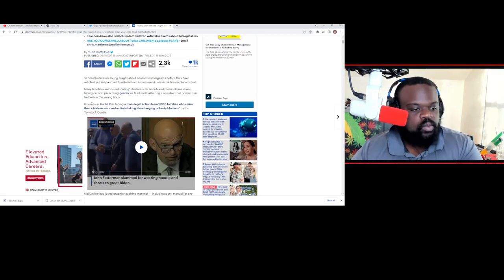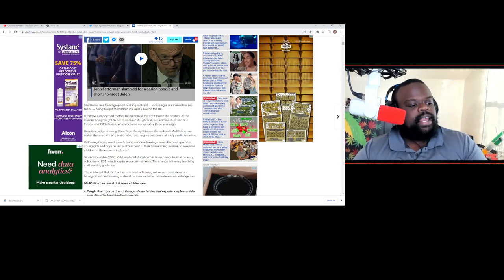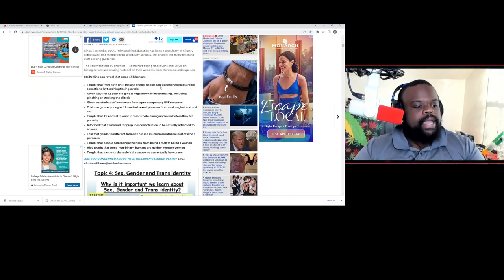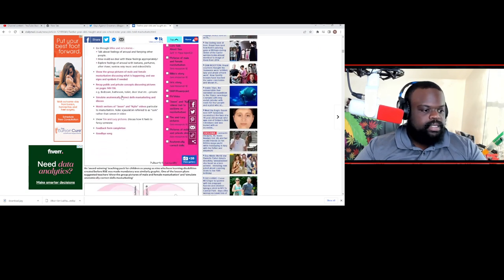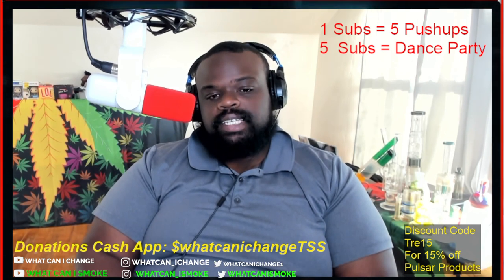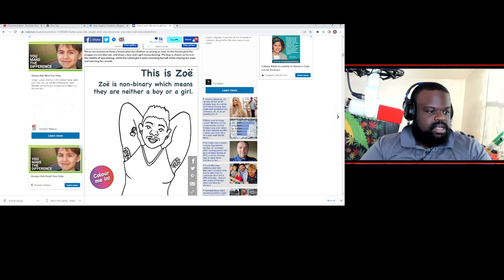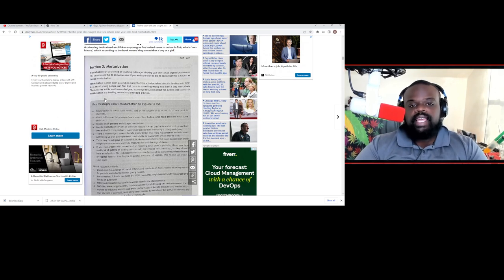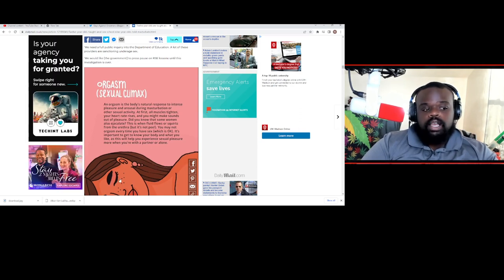Child Being Taught About What?